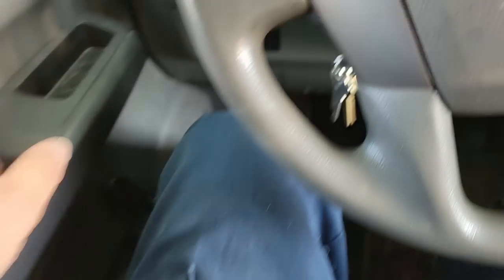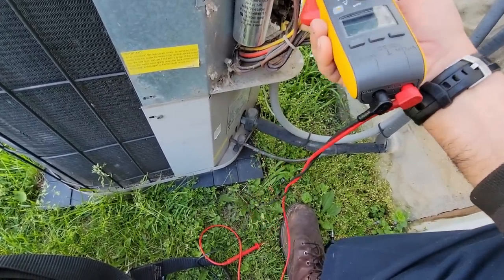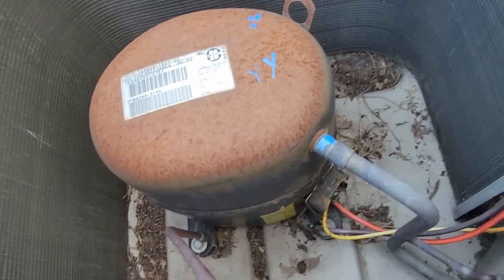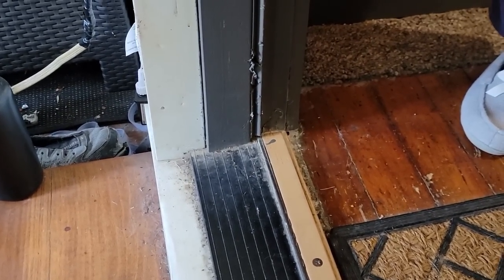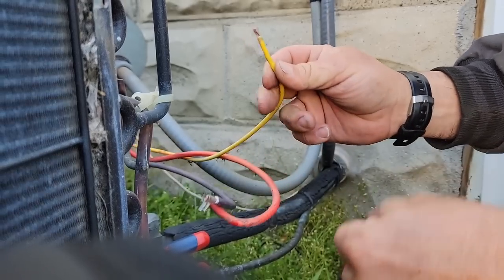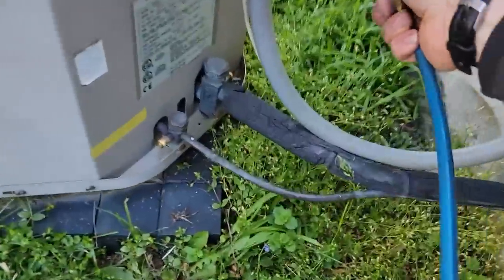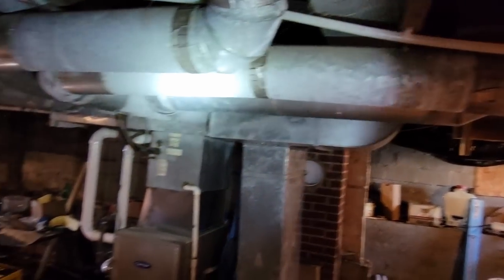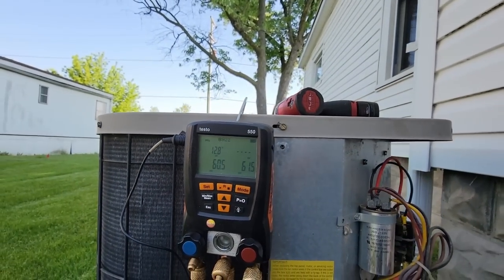Air Conditioner Not Cooling What Will I Find?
Old Goodman air conditioner stopped running. Let's see what caused the air conditioner to malfunction and what other problems I find?